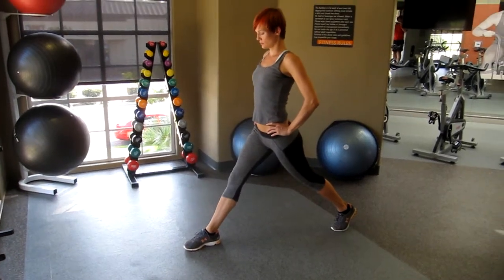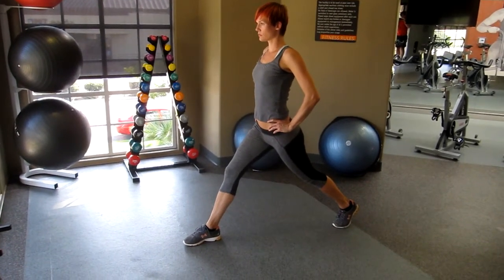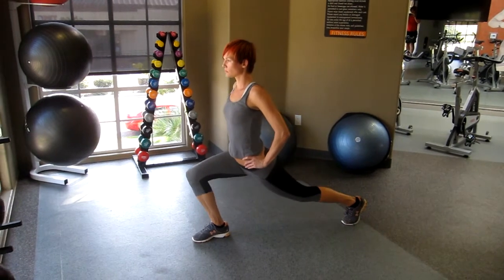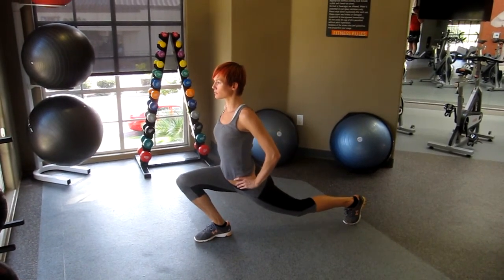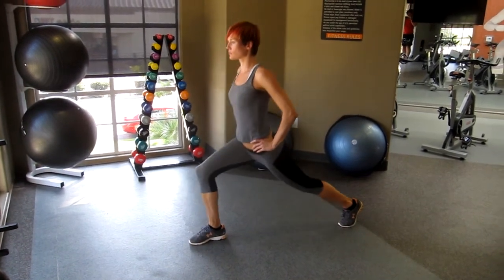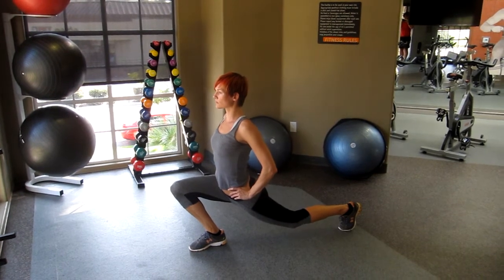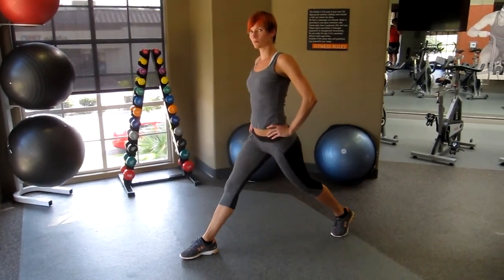Split Squat - Poliquin Style